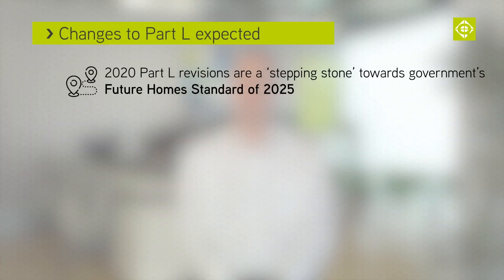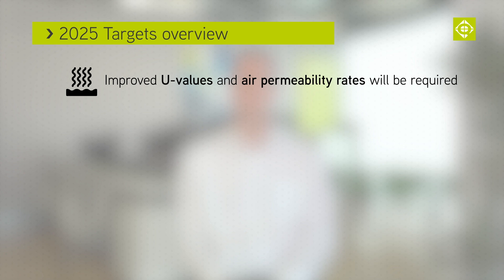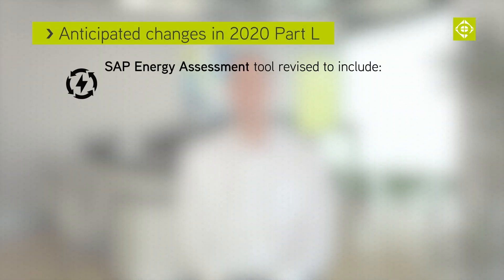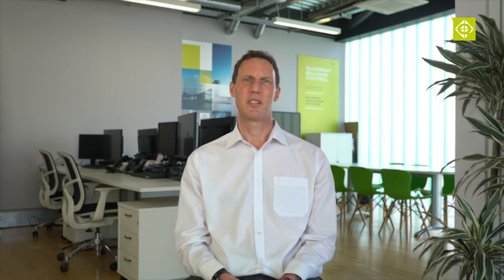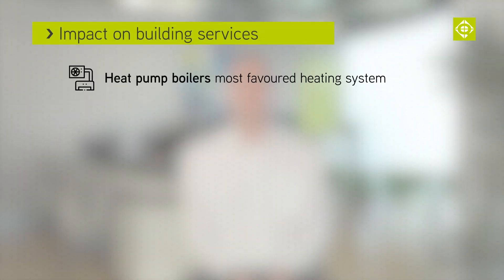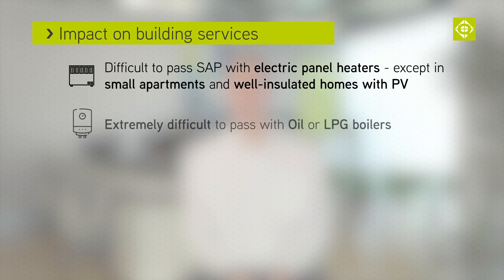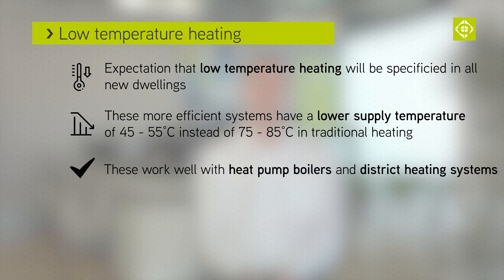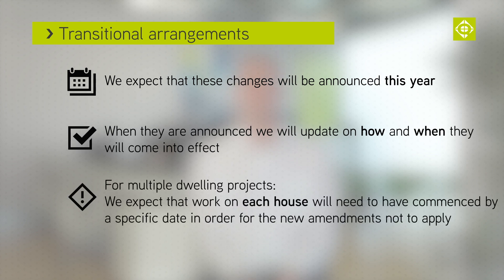2020 UPDATE TO PART L – What it means for new housing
Joe Campion from Quadrant Building Control talks us through the likely big changes for dwellings in the new 2020 Part L.

The information contained in this video and in the accompanying article is believed to be correct at the present time, but is intended as advice only. Always consult with your building control body before undertaking construction work. November 2020.